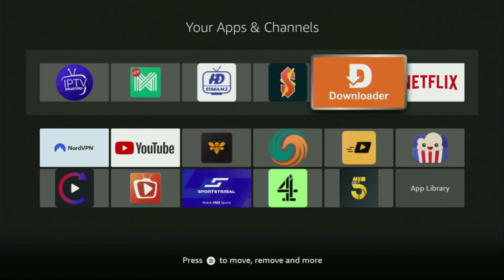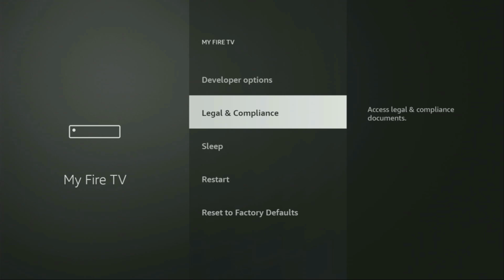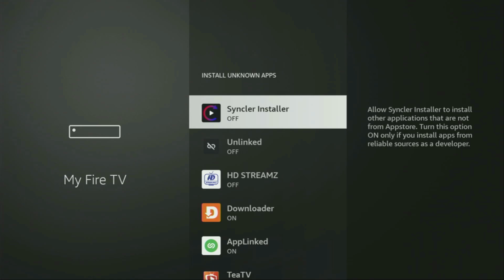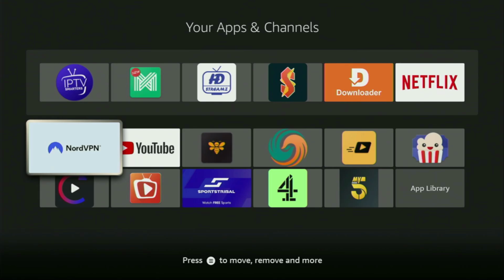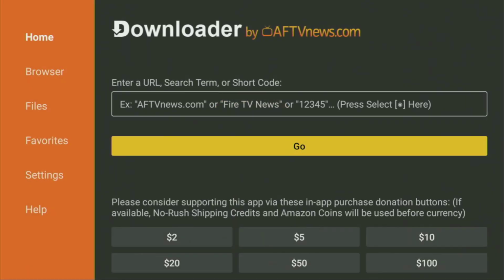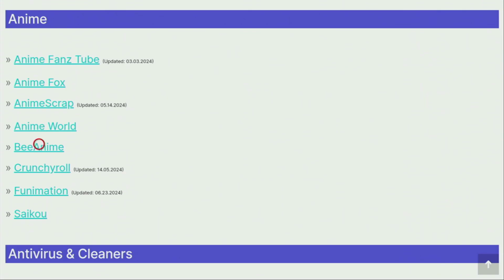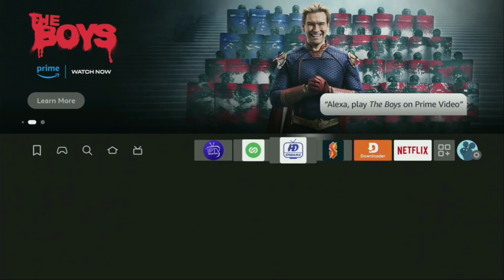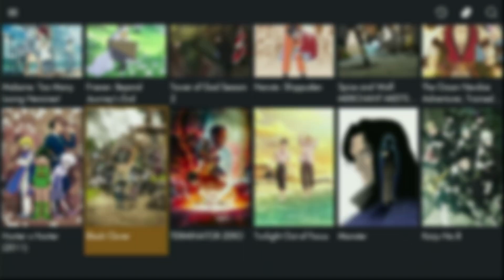How to Download BeeAnime on Firestick - Full Guide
Looking to download and install BeeAnime app on your Firestick? In this video you'll learn how to get one of the best anime apps on any Amazon Firestick device. Follow the guide to download a top anime app on your FireTV.